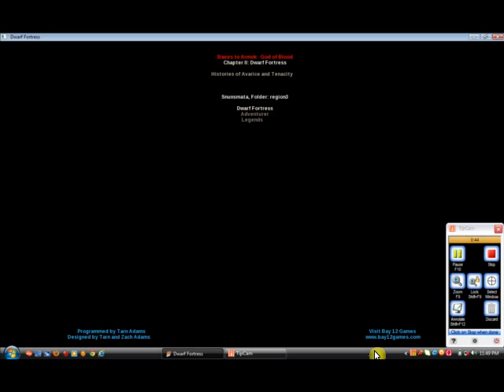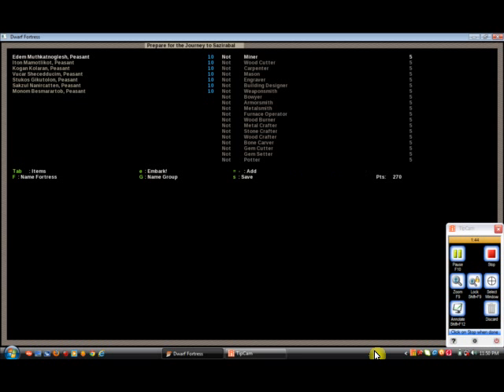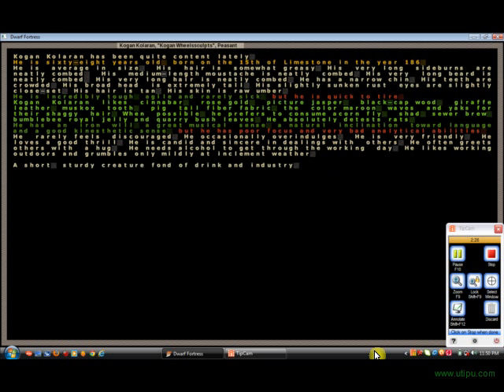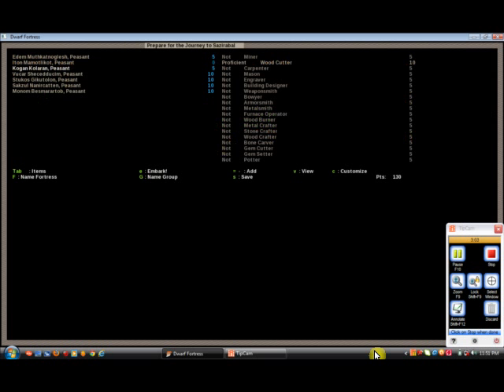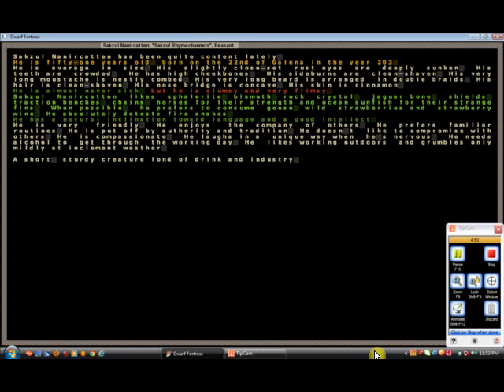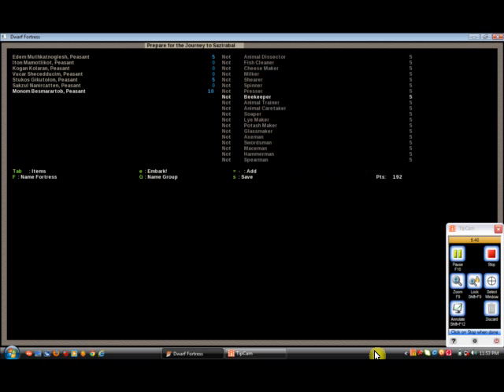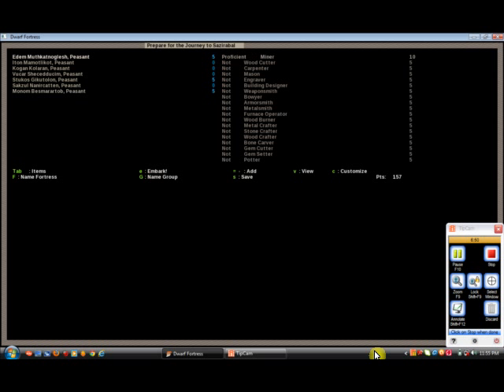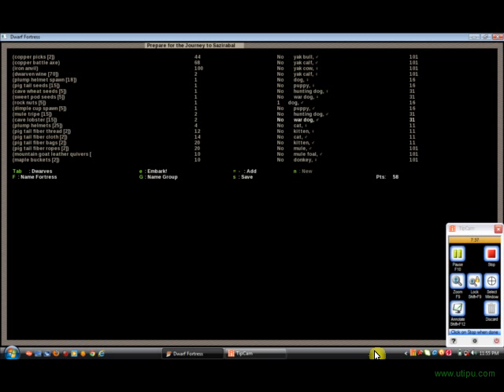Dwarf Fortress Pt.1 Attractive Dwarfs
In this episode... The 1st Episode... Clayman sets up a team of slightly attractive old Dwarfs to go on the expedition of a life time. And believe me a few will die, a few will go mad. But I swear we will survive this horribly thought out epidemic!